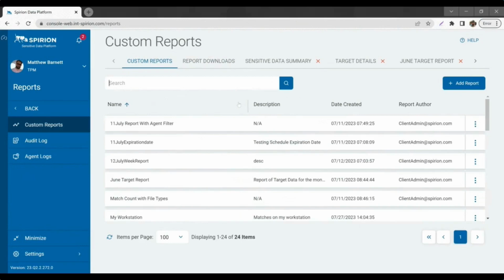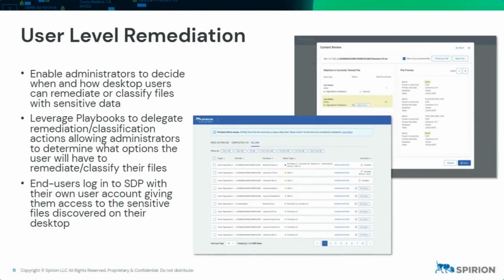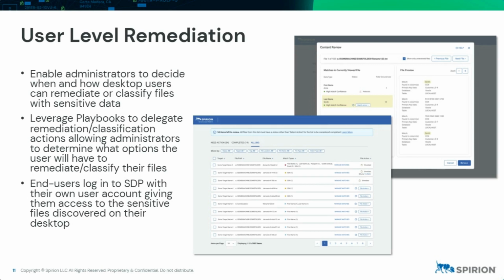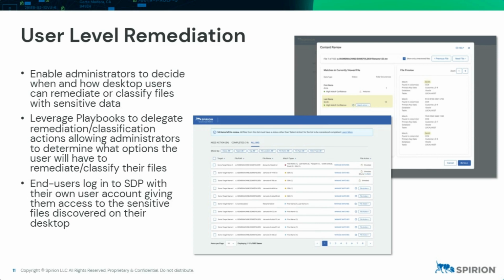SDP Product Update - User Level Remediation Encore Introduction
Spirion's User Level Remediation - enables administrators to decide when and how desktop users can remediate or classify files with sensitive data.